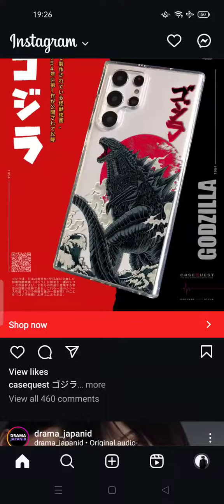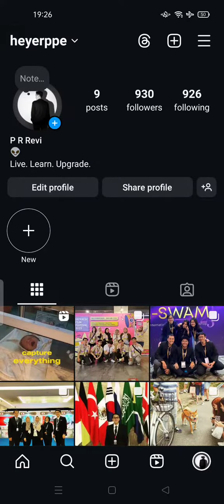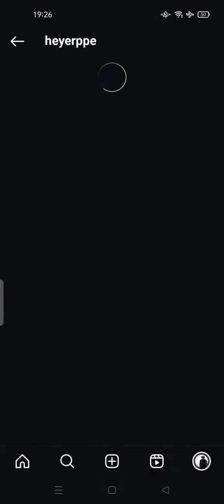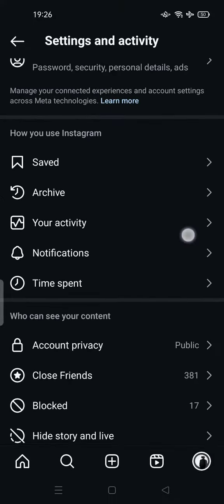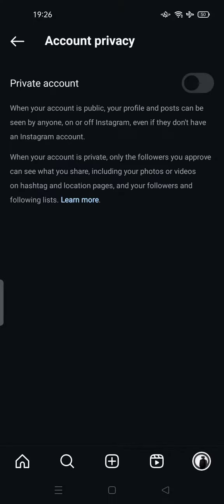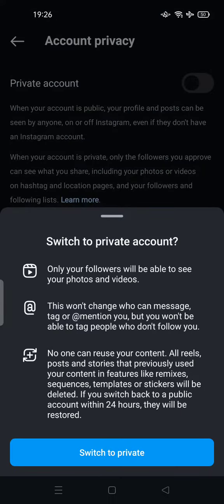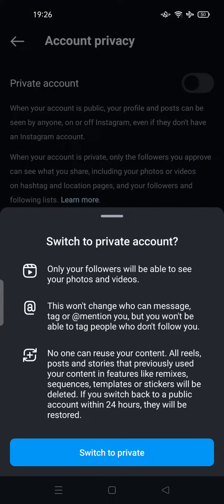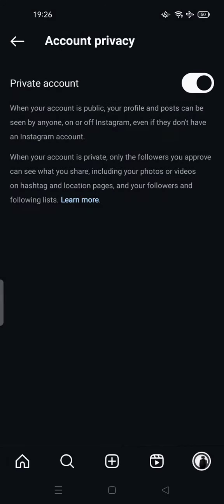✅ TUTORIAL: How To Hide Instagram Following and Followers List